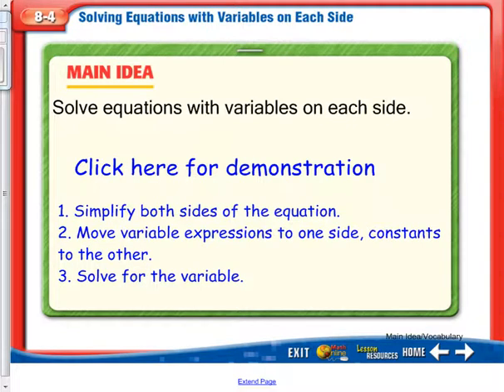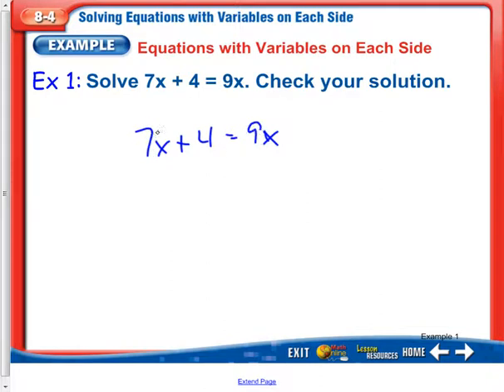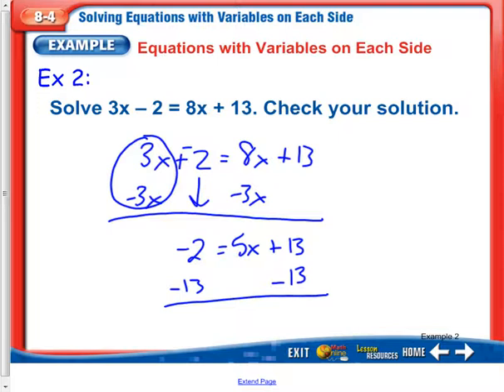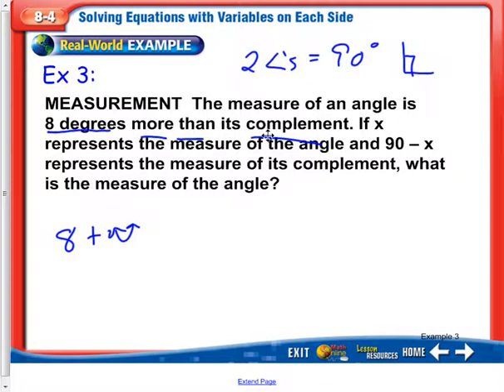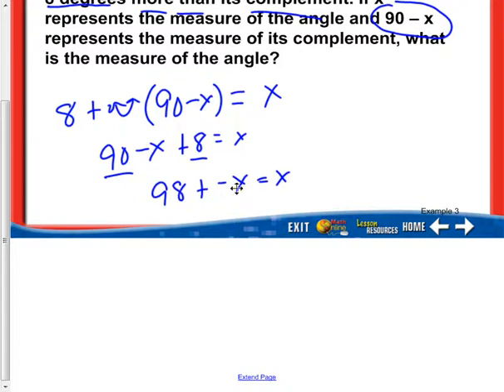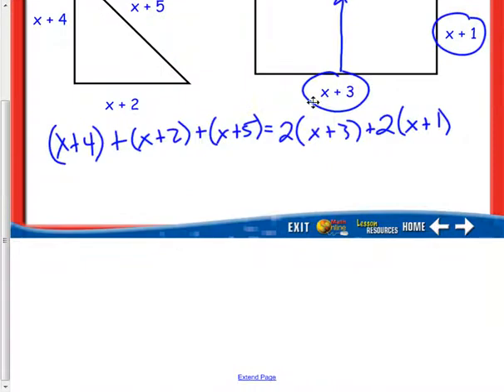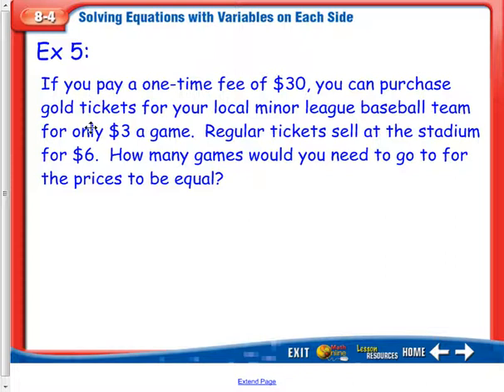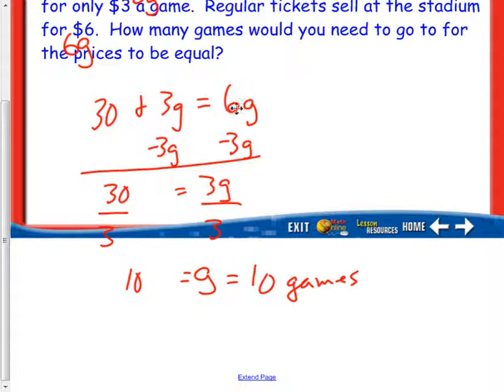8-4 Solving Equations with Variables on Each Side